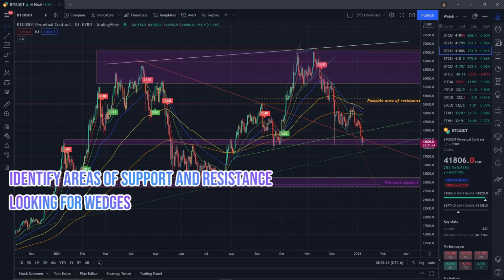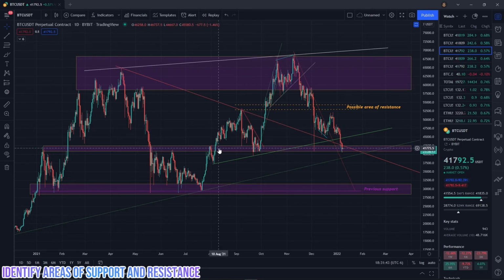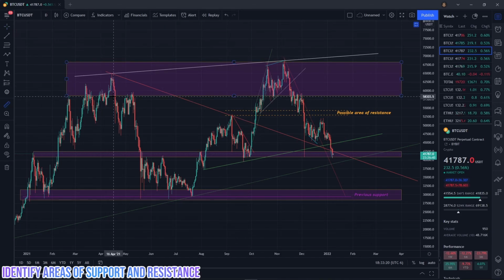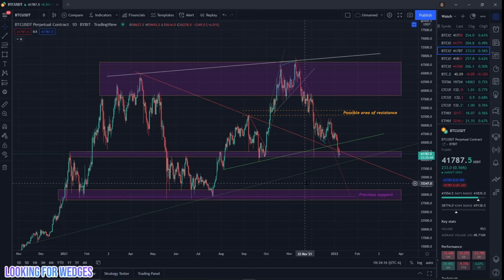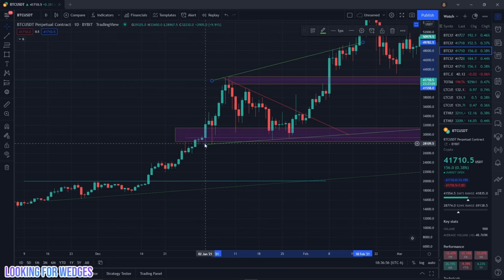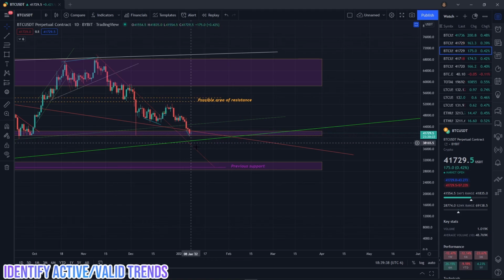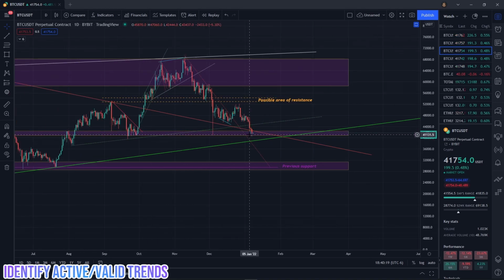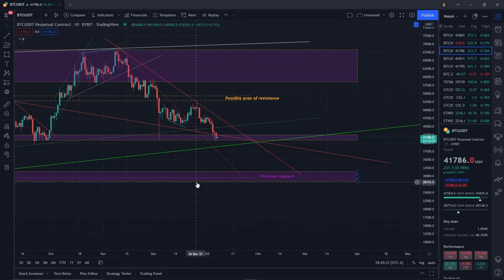Charting Market Structure - Learn Support Resistance and Trend Lines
Hello fellas! In this video we discuss a few things:

- Wedges
- Identifying trends

This video is designed to lead into the next one as a series of lessons going through the steps of plotting a trade including using indicators, multiple time frame analysis, risk management, and managing emotions! Be on the lookout for the follow up videos in Plotting Trades 😊

Next giveaway will be at 2.5K subscribers so if you're already a subscriber firstly THANK YOU and second be on the lookout for that video!